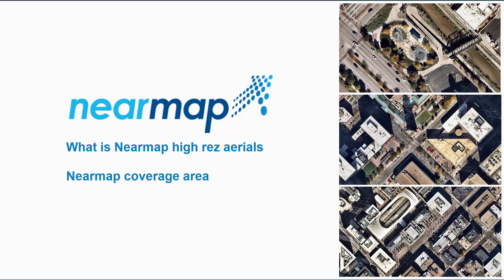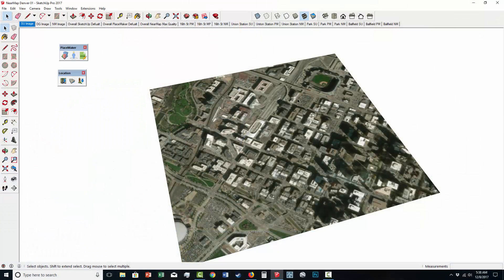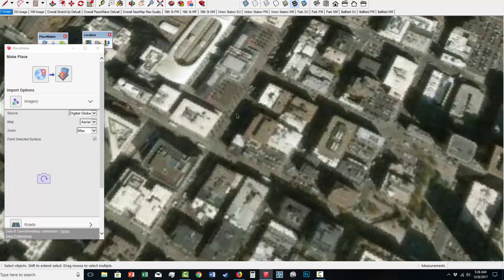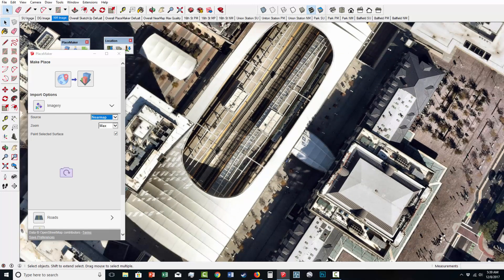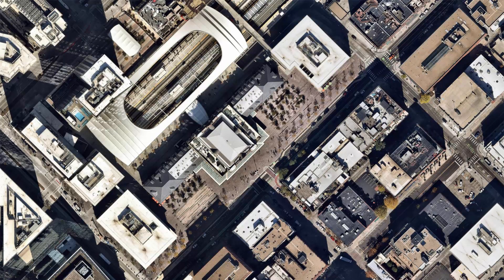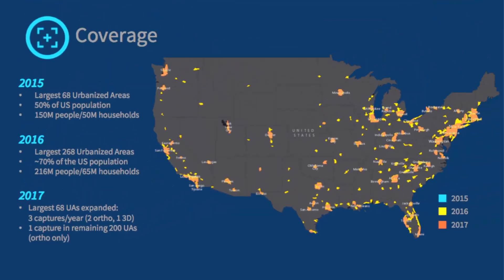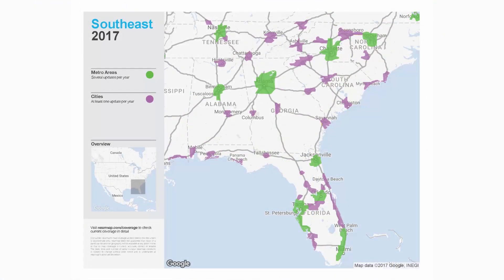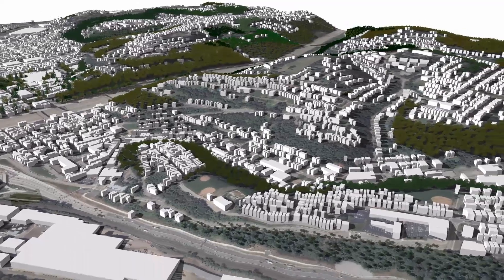PlaceMaker 3" resolution high-rez aerials with Nearmap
PlaceMaker version 2 offers access to 3" resolution aerials. Learn what these aerials look like in SketchUp. Nearmap with PlaceMaker will enhance your project and models by providing sharp, highly detailed imagery.